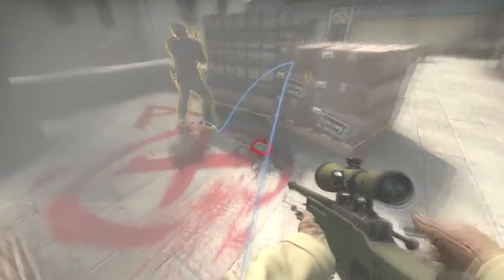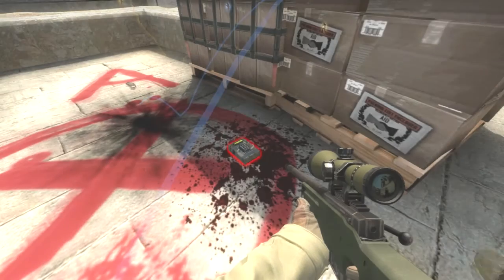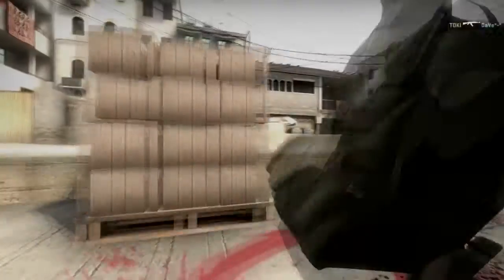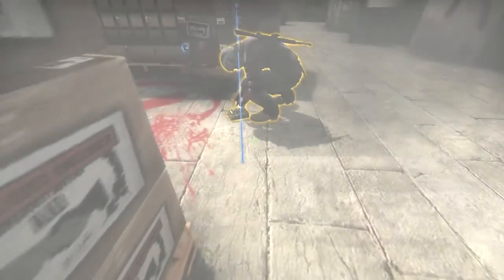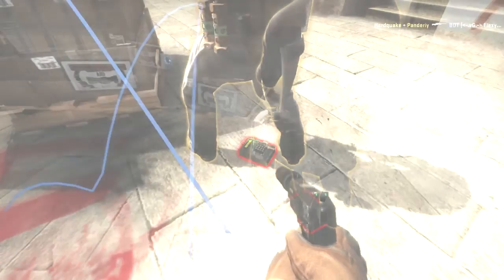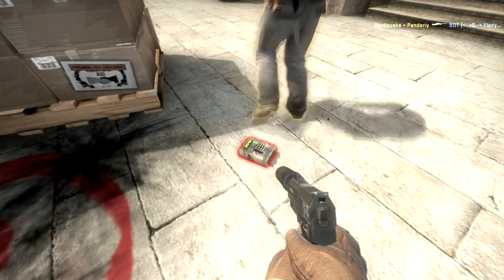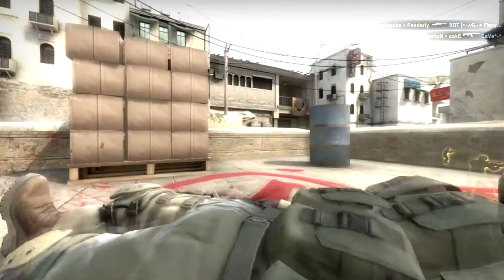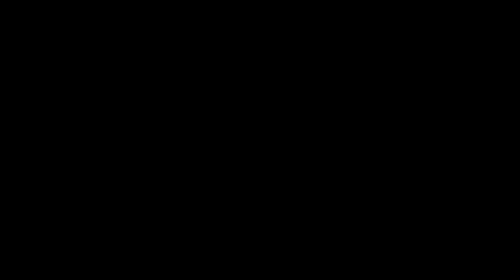CSGO | Ninja Defuse | by DaVe.